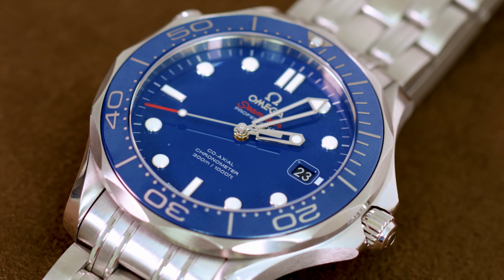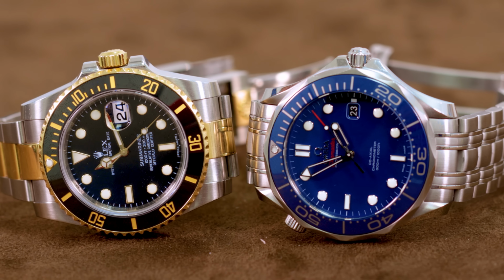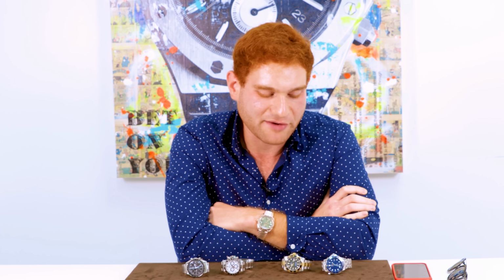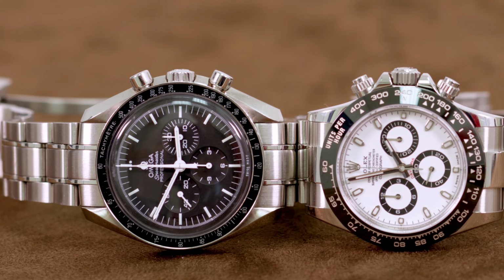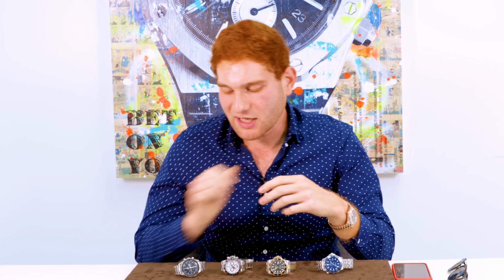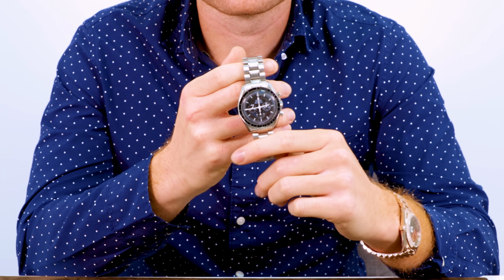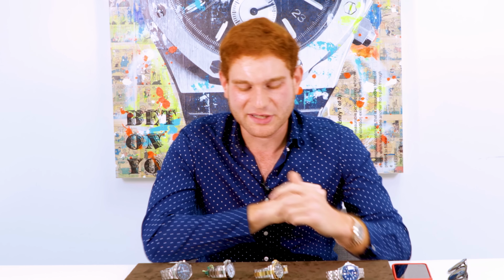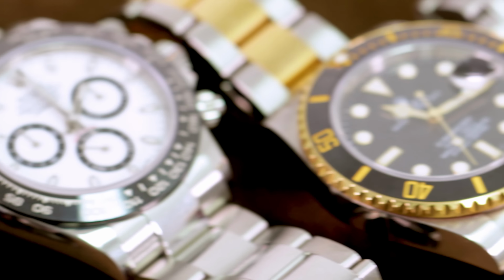Omega vs Rolex Review - Speedmaster vs Daytona & Seamaster vs Submariner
Omega vs Rolex is a fierce match up! But which of the two luxury watch brands is the champion?

On this video, George from Avant Garde our new YouTube Rising Star compares the iconic divers from both brands, the Rolex Submariner vs the Omega Seamaster, as well as the chronographs, the Omega Speedmaster vs the Rolex Daytona.

Time Stamps:

- 00:07 The Four Rolex & Omega Watches Covered
- 00:23 Comparison of Submariner & Seamaster (Divers)
- 01:47 Comparison of Daytona and Speedmaster (Chronos)
- 02:49 Collect-ability
- 03:43 Which Models are the Best Investments?
- 05:04 Summary

George brought his personal Omega Seamaster with blue dial to this video review and paired it up against a two-tone Rolex Submariner. Both watches have been around since the 1950s and with continuous upgrades and improvements have become modern classics. They're both rated at 300-meters in water resistance with quality movements. As of the time of this review, the Seamaster is around $3,500 and the Rolex Sub around $11,500 in the pre-owned market.

Moving on to the chronos, George mentions that the ceramic Daytona is more of a modern timepiece and compares it to a “modern S-Class” vs the Omega Speedmaster, an “old-school S-Class.” He stresses the importance of getting the “Moonwatch” version of the Omega Speedmaster, which maintains its value over time better than the other models. Both chronographs were originally built for racing.

When it comes to watch collecting, George recommends to own both a “Speedy” and a Daytona, which are also models that would always increase in value over time if purchased at the right price. The Speedmaster goes for a bit North of $4,000 in today's market and even though prices on Rolex watches have dropped since the 2020 global recession began, the ceramic Daytona on the video is now around $22,500.

So let me know what you guys think. Do you prefer Rolex or Omega? Also let me know what other luxury watch brands and topics you would like covered on future videos.

Into Horology Art?

Instagram (where we post a lot of daily watch deals):
YouTube is not a sponsor of any giveaway, prize competition, or game of chance that is featured on our channel, and you agree to release YouTube from any liability related to the same.

All giveaways, prize competitions, and games of chance that are featured on our channel are conducted through a legally compliant and transparent platform that processes all sign-ups/payments and ensures that we have no influence over any outcome or winner selection process.